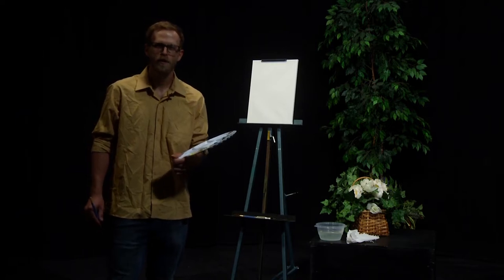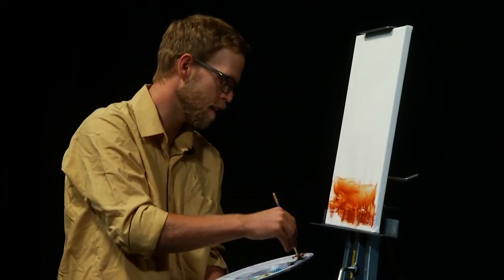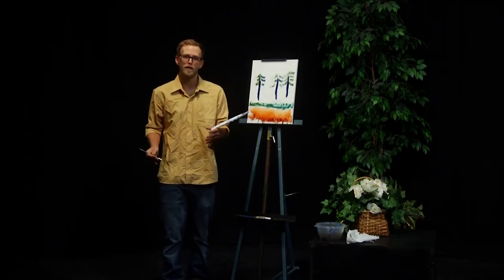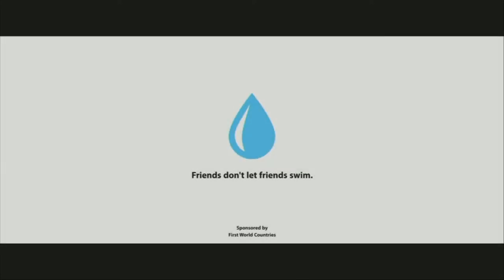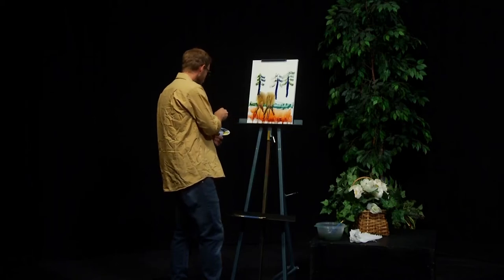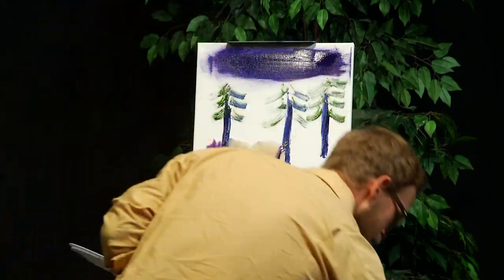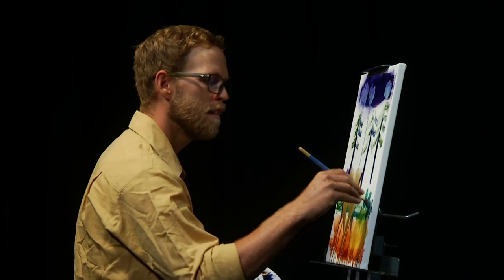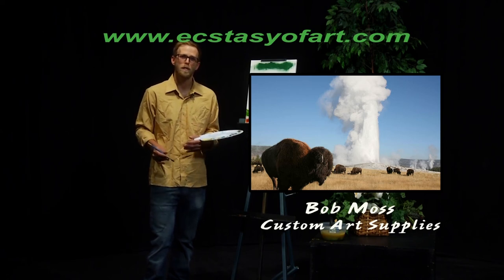Ecstasy of Art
spoof of the famous "Joy of Painting" pbs show